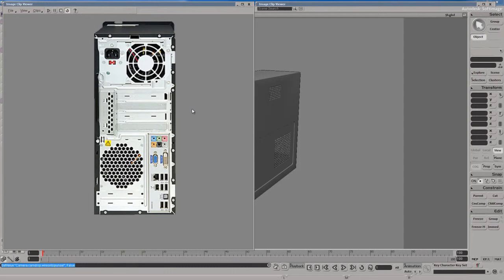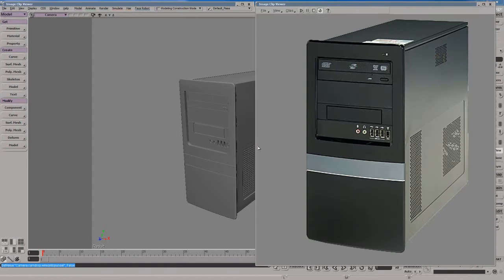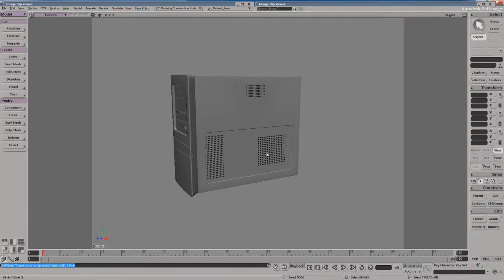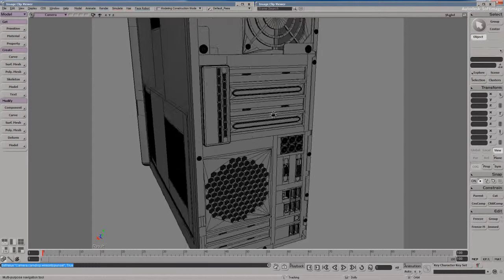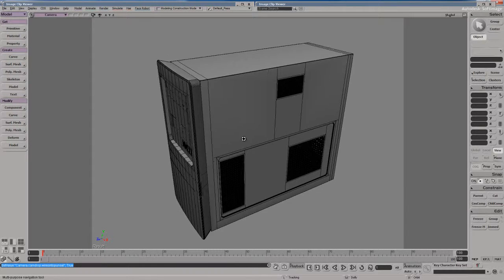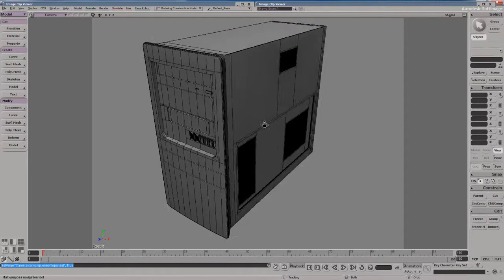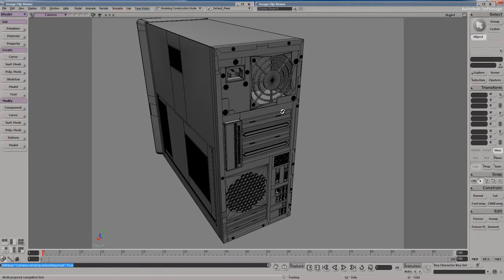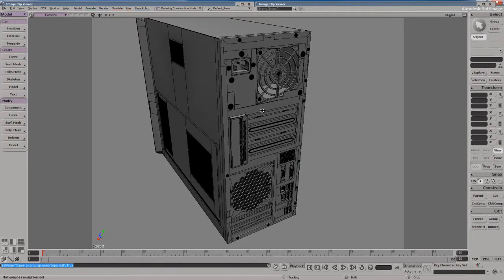05 Project Overview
The true value of this training series is in the methods and techniques demonstrated during the modeling of a series of sample objects. In this video I'll discuss the example project I'll be covering from here on forward.